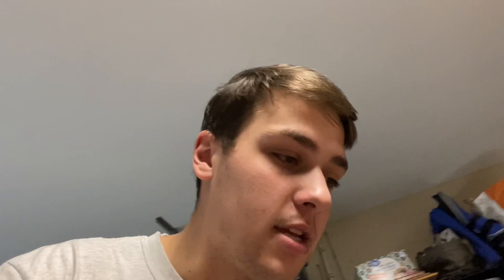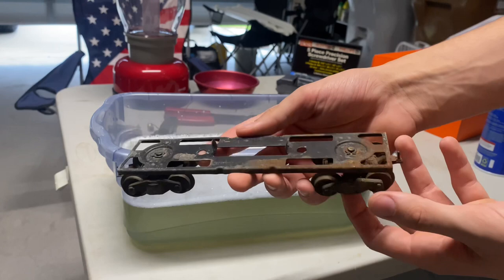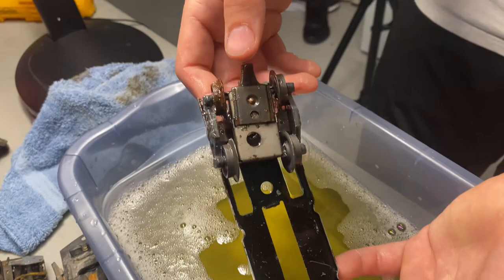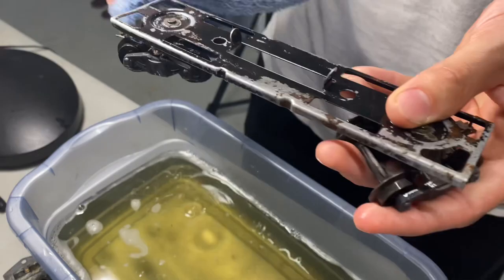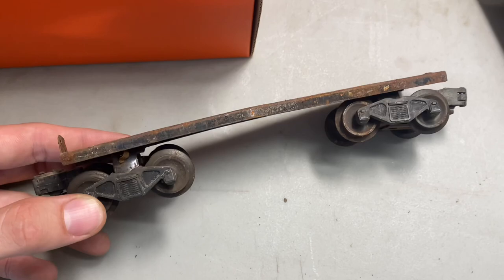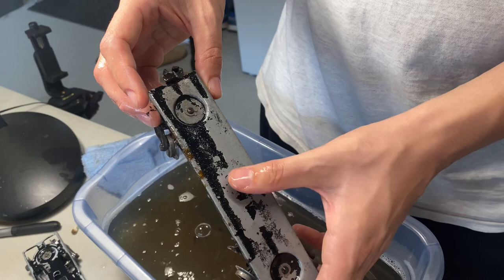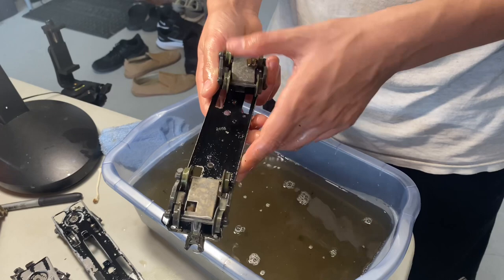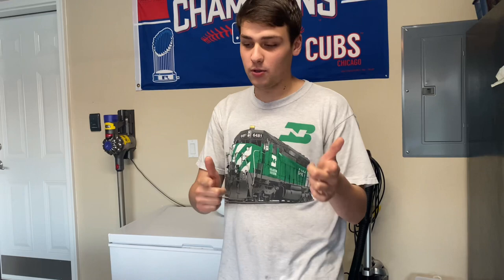Lionel Train Restoration Part 1. How to restore/ remove rust from postwar trains!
Today we will be taking a quick look at how to get rid of rust on postwar Lionel freight cars! This is extremely easy to do all you need is some evapo rust and a bin with a lid.

Welcome to the pgk railway, as always I appreciate you taking some time to check out my videos!

Have an amazing rest of your day and happy railroading!🚂🚂🚂